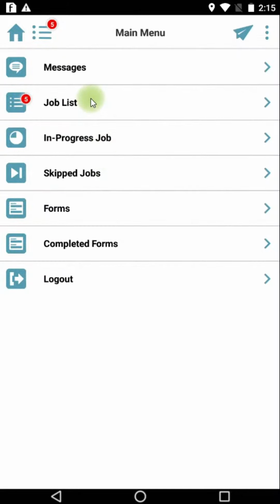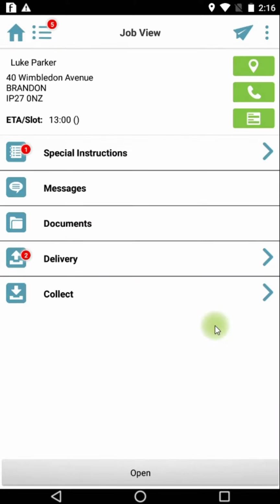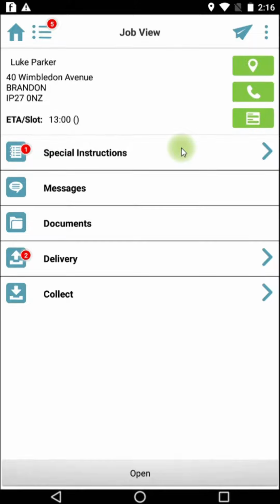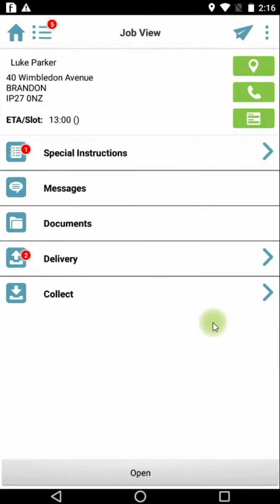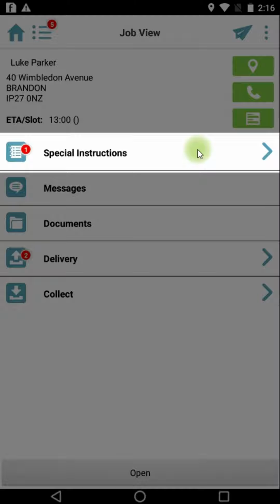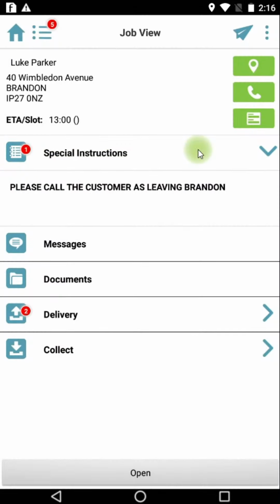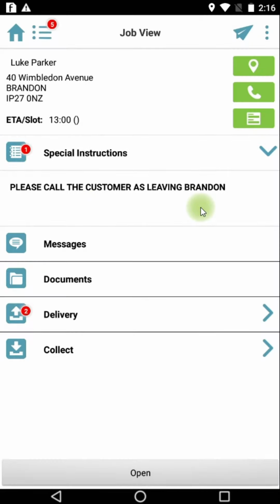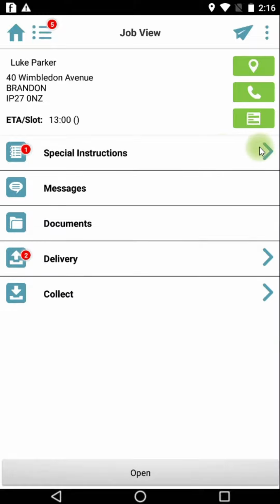Special Instructions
Lignacite Tutorial Shorts: How to find special instructions on an order. Including where to find them in the menus and why it is important to check these before you start a job.

If you would like to see more about why this function is useful please see our 3rd video in the series titled 'Completing a Job' and skip to the chapter titles: 'Special Instructions' timestamped at 1 minute 30 seconds...OR click this URL

Note: If you would like to skip to a specific section, then you can do this by clicking on the chapters below.

Video Chapters:
00:00 Intro
00:13 Where to find special instructions
00:28 What are special instructions?
00:55 End